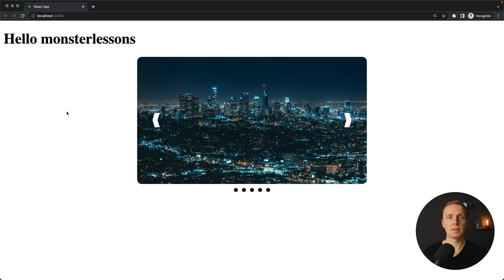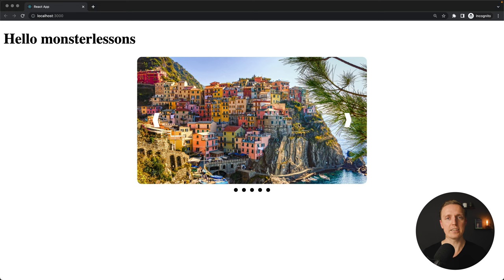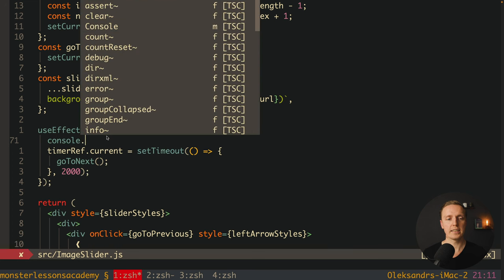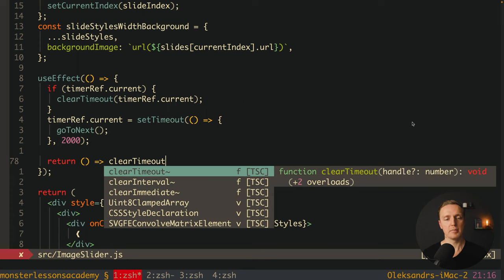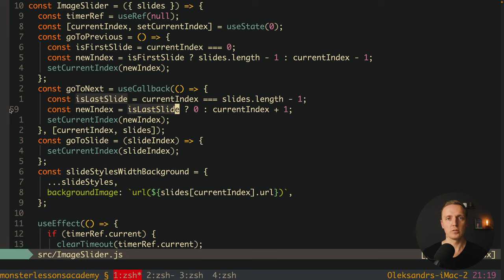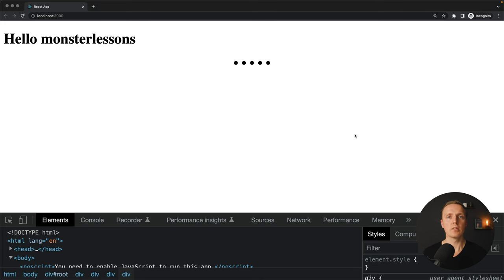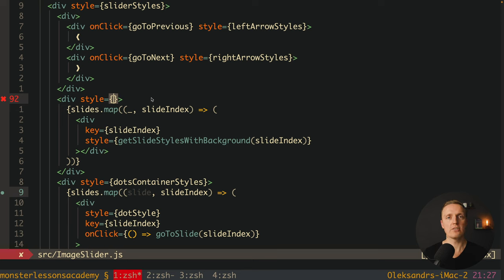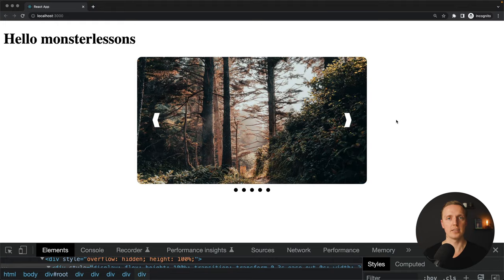Build Advanced React Image Slider Tutorial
Learn how to build an advanced features in slider with React. We will implement auto sliding feature and add animation to the slider. Our React image slider will be implemented without any additional libraries. We will use react hooks approach to create this project. This React image carousel tutorial will help you to understand how any slider works from the beginning to the end.

TIMESTAMPS
0:00 Introduction
1:53 Auto sliding in React slider
8:12 Sliding animation in React slider